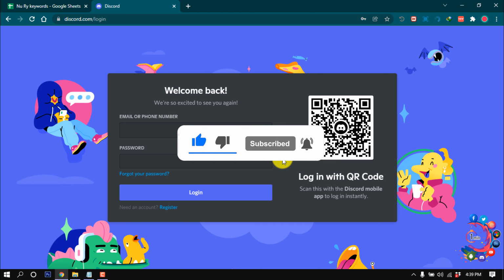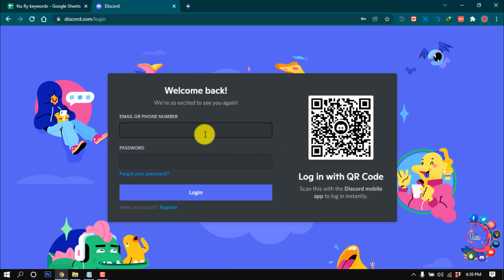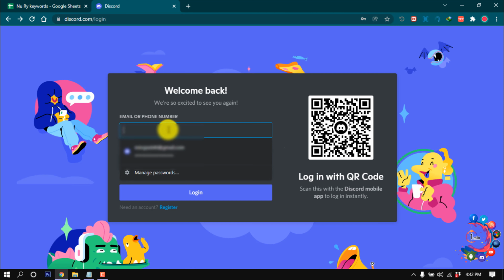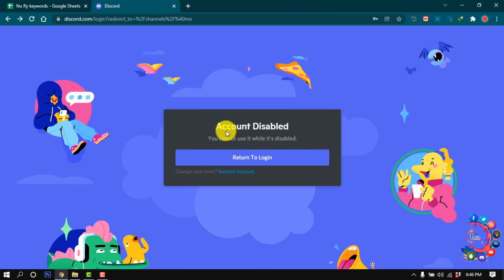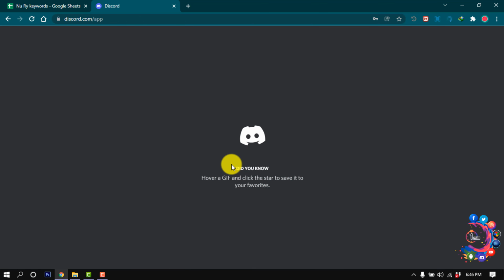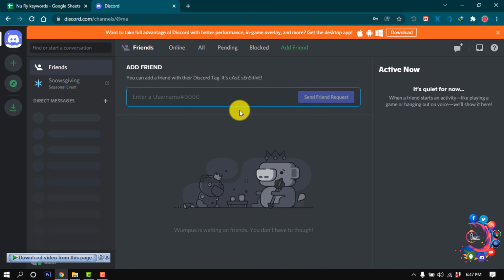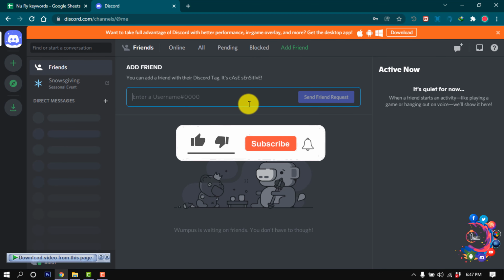How to recover deactivated discord 2024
How to restore a disabled discord account?
Click on 'restore account'
Follow all the steps prompted by the Discord.
After filling all the details, you'll get the access again.

"how to undisable discord account"
"discord account disabled for spamming"
"discord account disabled appeal"
"what does a disabled discord account look like to others"
"how to enable discord account"
"how long is my discord account disabled for"
"discord account disabled reddit"
"what happens when discord disables your account"